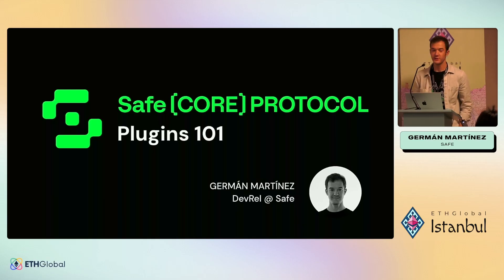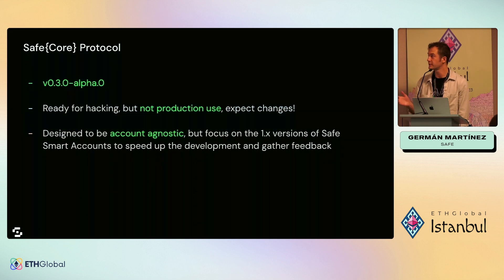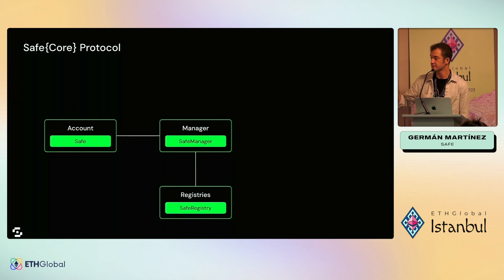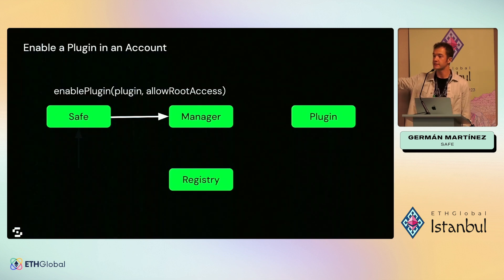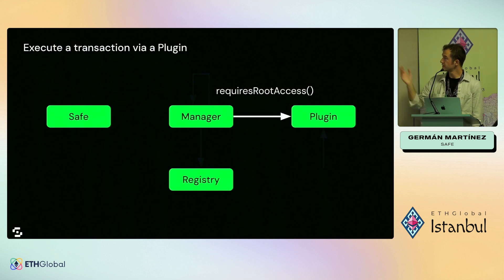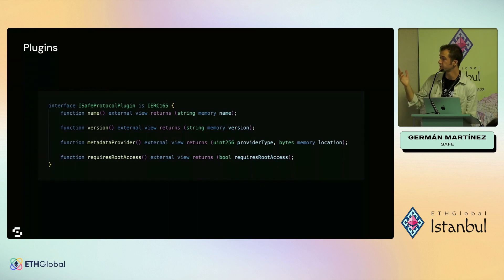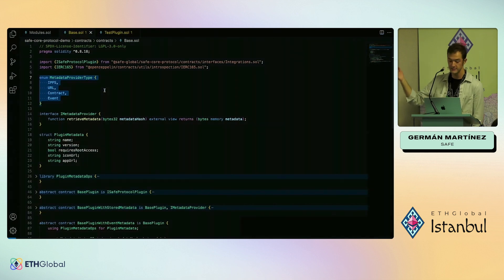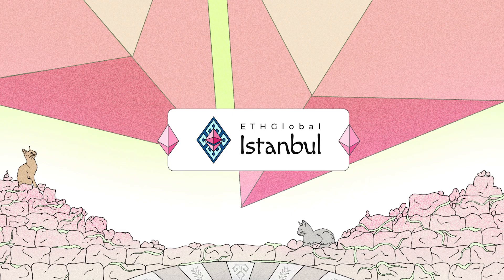Safe 🛠️ Safe{Core} Protocol Plugins 101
A Safe Protocol workshop!

From November 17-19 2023, ETHGlobal welcomed developers from around the globe to take part in shaping the future of Ethereum at ETHGlobal Istanbul. Over $600,000 USD in prizes were given away at the prestige Istanbul Congress Center... thanks for an amazing weekend hackers!